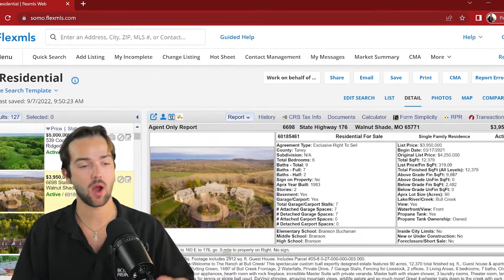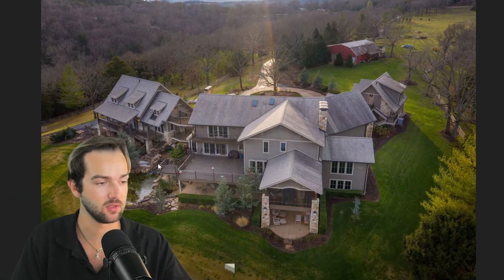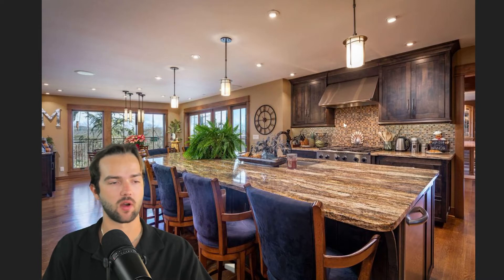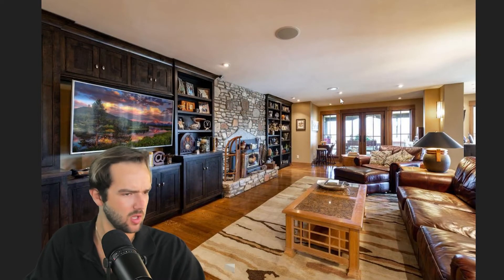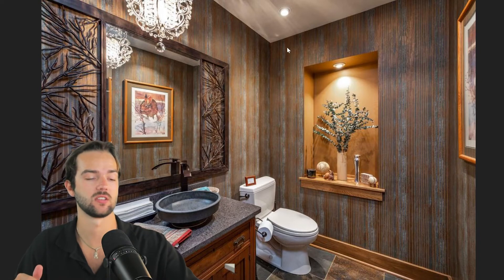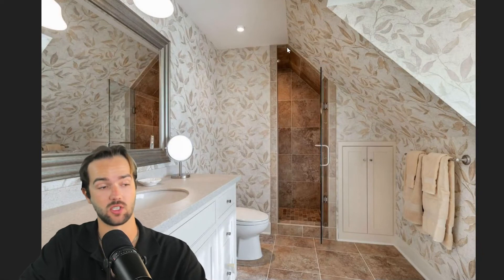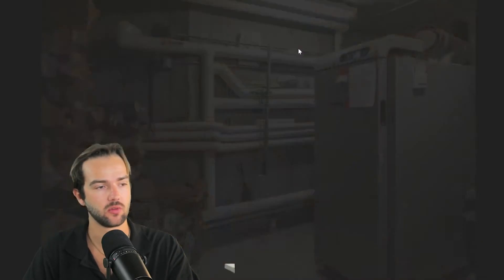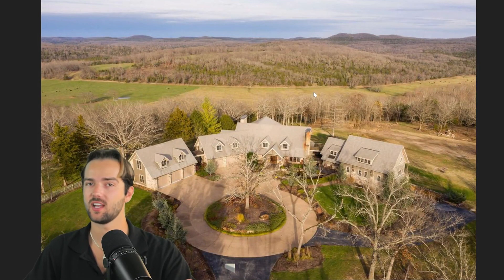Meet "The Ranch" in Missouri w/ Private Golf Course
Buy, sell or invest with the best. My name is Greyson Roberts and I want to personally thank you for taking the time out of your day to stop by our YouTube channel here at BOSS Properties! If I can't service you in your area, I can recommend you the #1 agent in your city to get the job done. Don't hesitate to reach out with ANY nation wide real estate needs.

1619 E. Independence Street